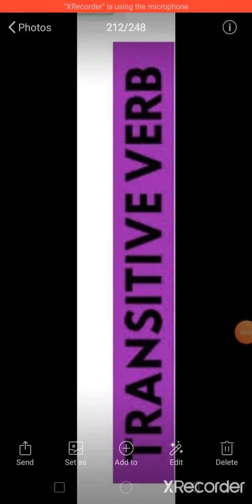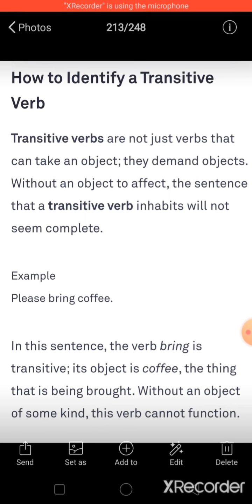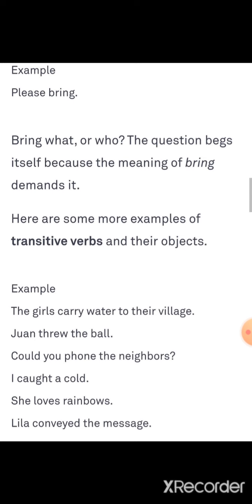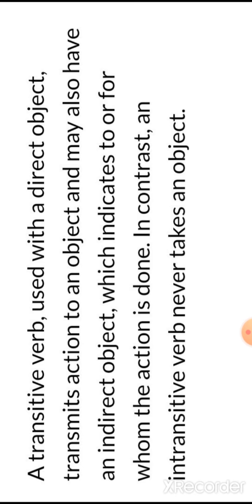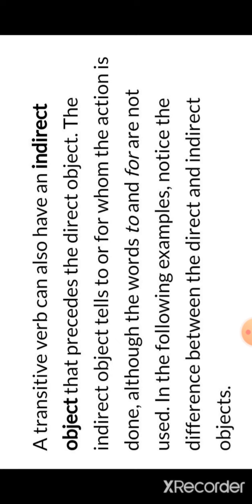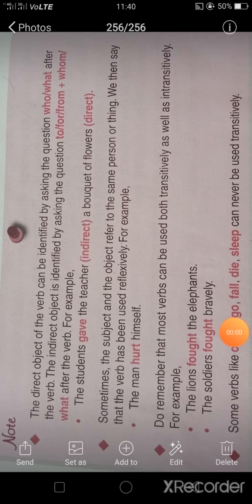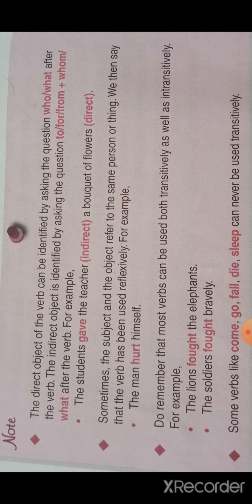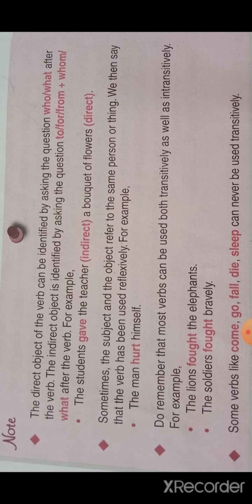English ll Grammar ll How to Identify Transitive Verbs and Objects